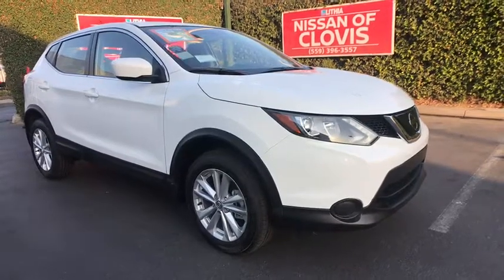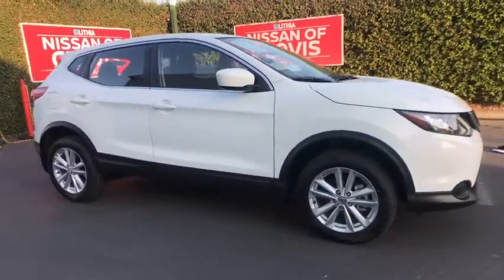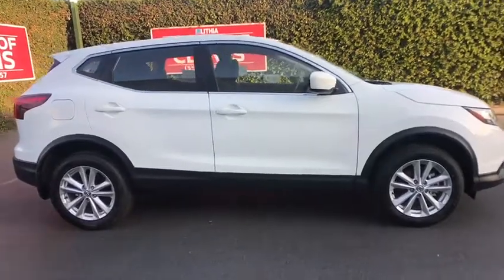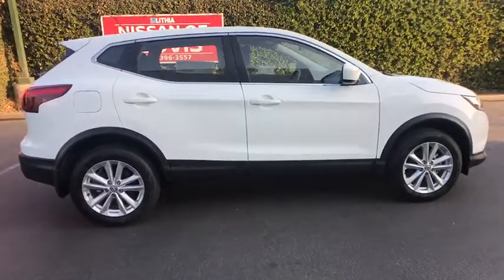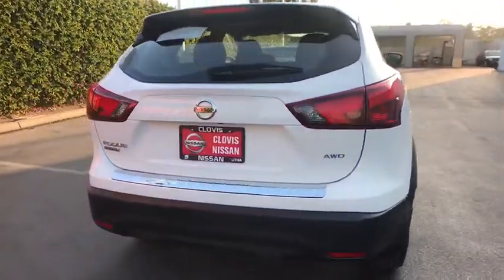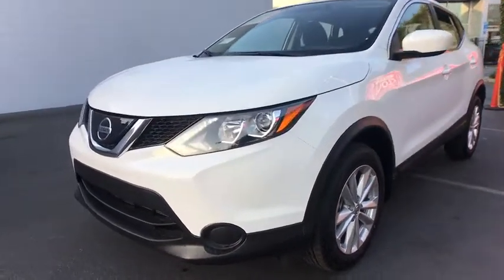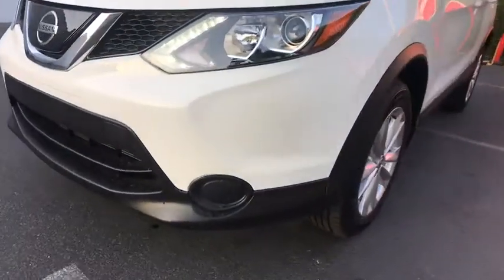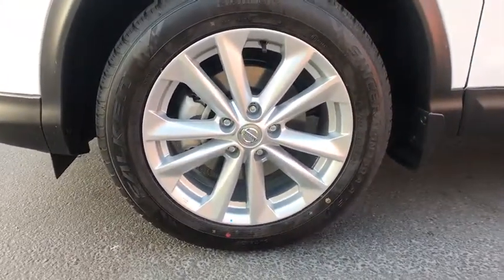2018 Nissan Rogue Sport Clovis, Sanger, Selma, Madera, Visalia, CA JW291609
GLACIER WHITE New 2018 Nissan Rogue Sport available in Clovis, California at Lithia Nissan Clovis. Servicing the Sanger, Selma, Madera, Visalia, CA area.
2018 Nissan Rogue Sport 2018.5 AWD S - Stock#: JW291609 - VIN#: JN1BJ1CR4JW291609

[K01] S APPEARANCE PACKAGE, iPod/MP3 Input, All Wheel Drive, Back-Up Camera, Satellite Radio. S trim, GLACIER WHITE exterior and Charcoal interior. Warranty 5 yrs/60k Miles - Drivetrain Warranty; SEE MORE! KEY FEATURES INCLUDE: Back-Up Camera, Satellite Radio, iPod/MP3 Input. Rear Spoiler, All Wheel Drive, Privacy Glass, Keyless Entry, Remote Trunk Release, Steering Wheel Controls, Child Safety Locks. OPTION PACKAGES: S APPEARANCE PACKAGE Wheels: 17 x 7.0 Aluminum-Alloy, Tires: 215/60R17 All-Season. Nissan S with GLACIER WHITE exterior and Charcoal interior features a 4 Cylinder Engine with 141 HP at 6000 RPM*. WHO WE ARE: ***Why is Nissan of Clovis the Go-To Spot for Fresno, Madera and Visalia Drivers Seeking a New or Used Nissan Vehicle? It could be our varied and accommodating selection of new Nissan models, including the much-loved Nissan Altima, Maxima, Sentra, Murano and Pathfinder. Perhaps it's our equally vast range of high-quality, Nissan of Clovis-approved used cars. Visit our dealership at 370 W Herndon Ave Clovis, California and find out for yourself!*** Horsepower calculations based on trim engine configuration. Please confirm the accuracy of the included equipment by calling us prior to purchase.